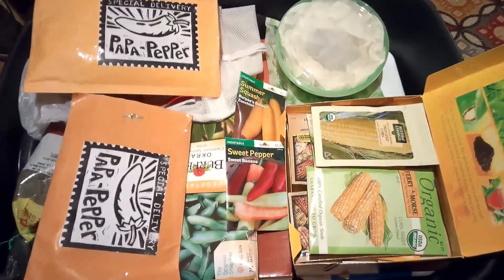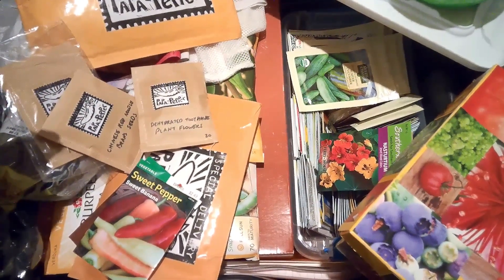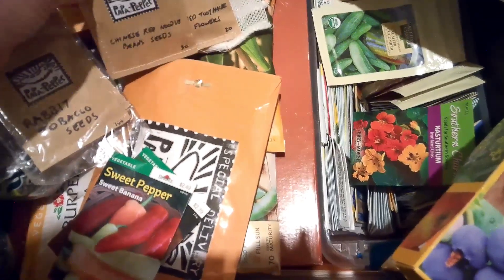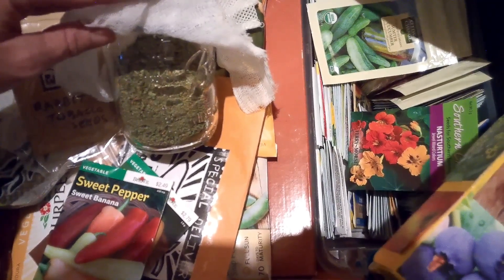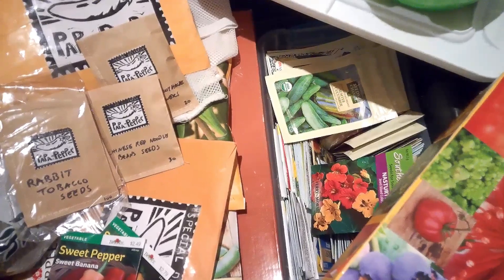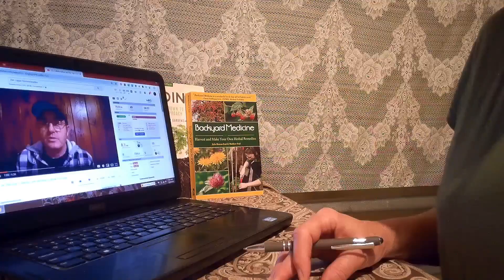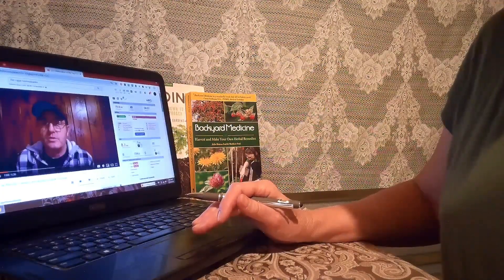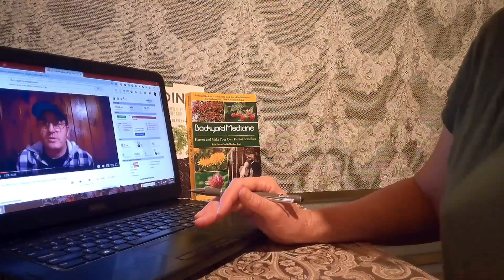I got TAGGED - 5 Things I am Excited to Grow This Year Collaboration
It was fun to be tagged and share my secret with ya'll haha
Inspiring others to grow food YES!

Here are the links so you can check out these channels!!

My Three Choices

Excited to see what they are all up to!!

Thank you so much for stopping by the homestead and

We are not a monetized channel. If you would like to show your appreciation for our humble videos and continue to watch our homestead grow you can now use PayPal to do so!

If you would like to drop me an email you can send it to: